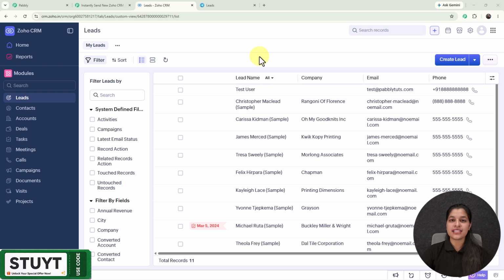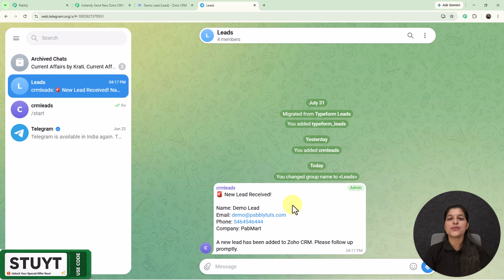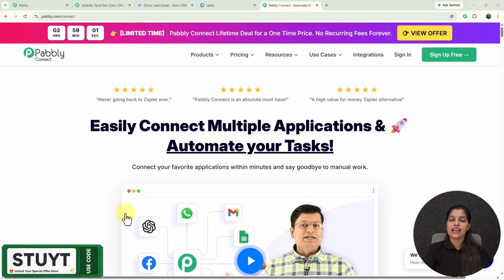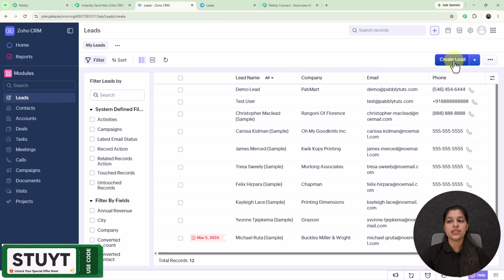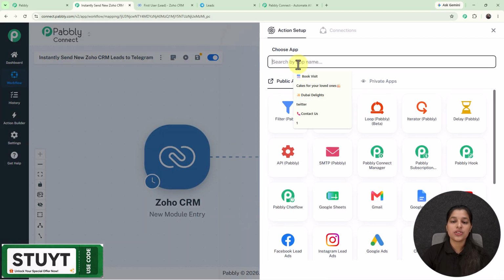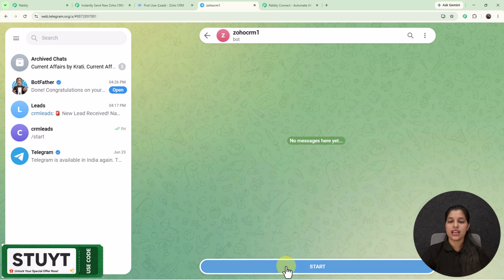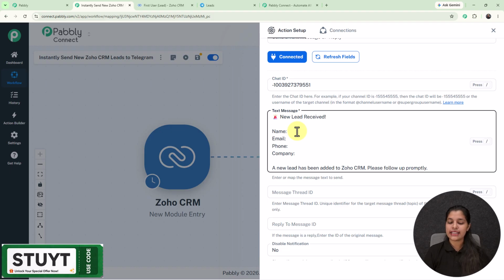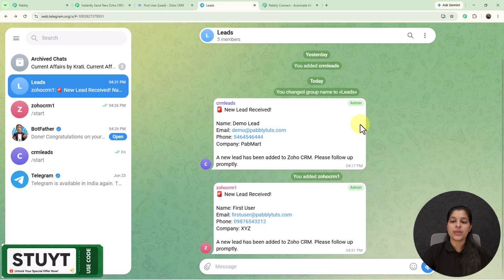Instantly Send New Zoho CRM Leads to Telegram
Want to instantly send new Zoho CRM leads to Telegram? In this tutorial, you'll learn how to connect Zoho CRM with Telegram and automatically notify your sales team whenever a new lead is added—without writing a single line of code.

Automatically capture new lead details from Zoho CRM and send instant Telegram notifications with information such as lead name, email, phone number, company, lead source, and other important details. Help your sales team respond faster, reduce missed opportunities, and keep everyone updated in real time using Pabbly Connect.

This workflow is perfect for sales teams, marketers, agencies, real estate businesses, SaaS companies, ecommerce brands, and service-based businesses looking to improve lead management and team notifications.

Use Case:-
Never miss a new lead in Zoho CRM again. This automation instantly sends every new lead's details to your Telegram chat or group, allowing your sales team to respond faster, stay updated in real time, and collaborate efficiently from anywhere.

Benefits of Pabbly Connect:

1. Automation: Save time, money, and resources by automating tasks.

2. Integration: Connect various web services to create efficient workflows.

3. Security: Enjoy industry-standard security for your data.

4. Scalability: Easily add new applications and services to your workflow.

5. Cost-effective: Choose from plans suitable for different business sizes, with no charges for internal tasks.